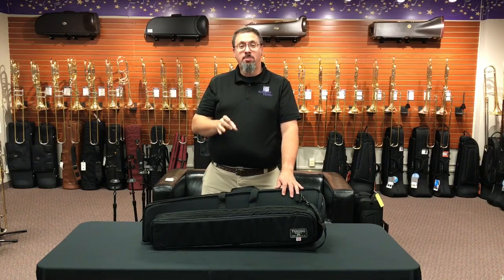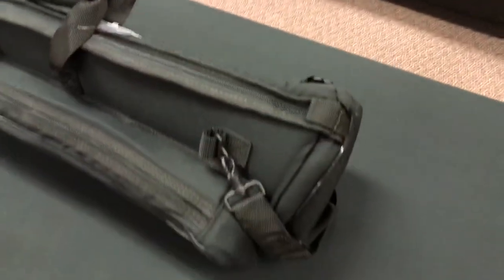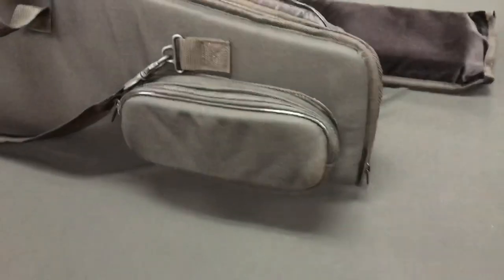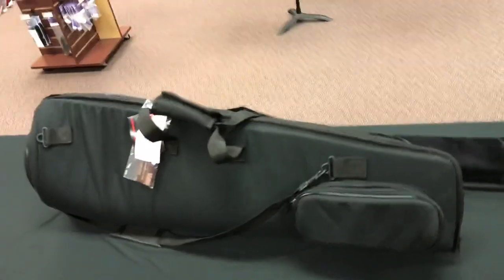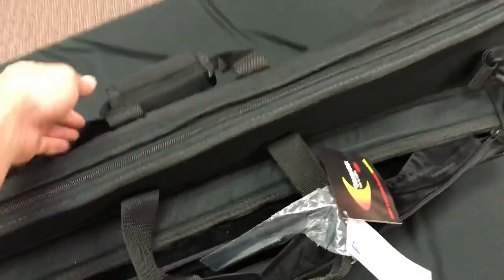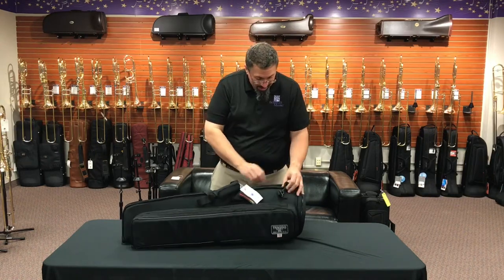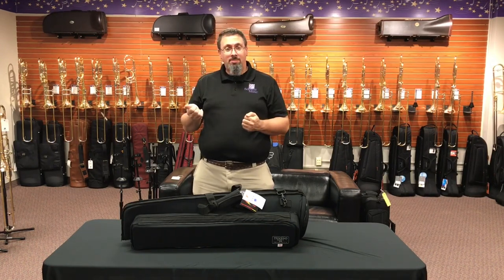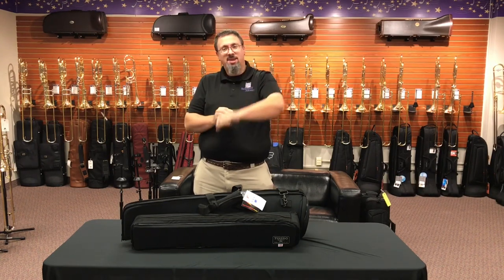Tuxedo Bags Tenor Trombone Gig Bag Review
Tuxedo Bags, while more known in the drum world, also offer a line of trumpet and trombone gig bags.  Made in the USA, these bags offer an excellent balance of size, weight, protection and price and after a bit of a hiatus we just got the tenor gig bag back in the shop!